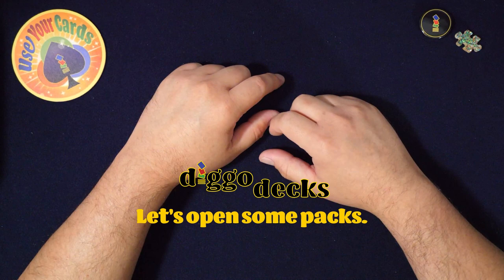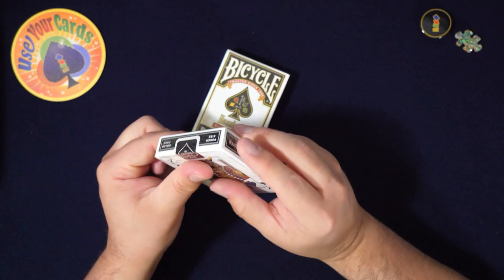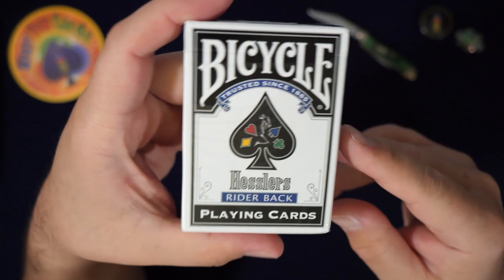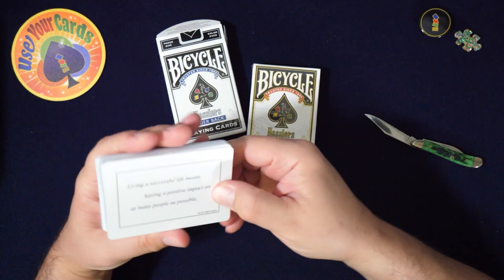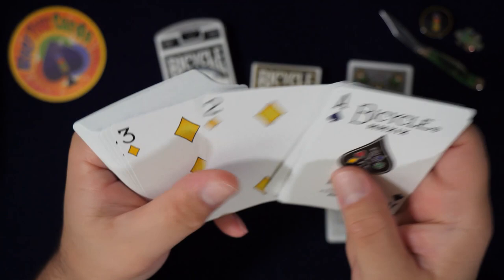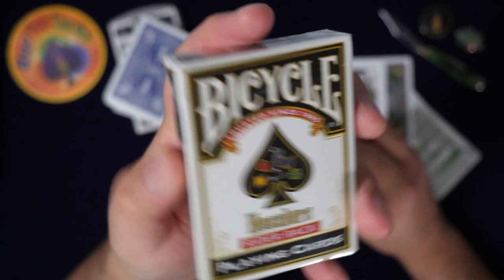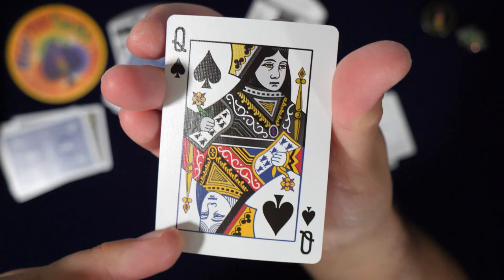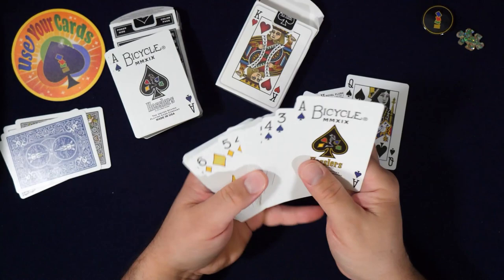A Dash of COLOR to every card game! Hesslers Rider Back Bicycle Playing Cards!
These cards are totally made for games but I'm sure you can use them for magic and cardistry as well. They're pretty yo!

Check out this info I found from the Amazon listing:

"These cards were designed to be the best for playing card games and also beautiful to look at. Using four differently colored suits is often referred to as a No-Revoke deck because the four colors reduce the risk of accidentally playing the wrong suit (Revoking). Four-color decks are perfect for Texas Hold'em, Rummy, Hearts, Spades, and any game that traditionally uses multicolored decks such as Bridge No-Revoke, Italian Machiavelli, and German Skat. Genuine Bicycle poker size playing cards. Made in the USA by The United States Playing Card Company. Four-color deck: Red Hearts, Blue Spades, Green Clubs, Yellow Diamonds. Custom card faces keep the classic standard look while improving the detail and color. Available with both blue and red Standard Bicycle Rider backs. Dual purpose Joker cards also include a list of Texas Hold'em poker hands."

Oh and I found a wiki page dedicated to "The Four Color Deck"